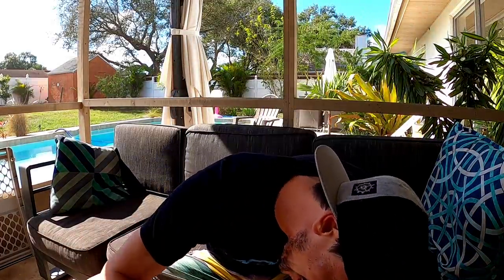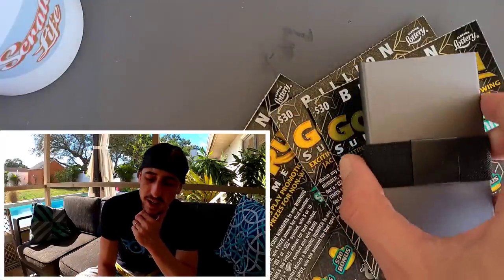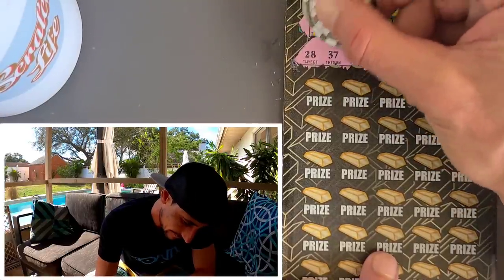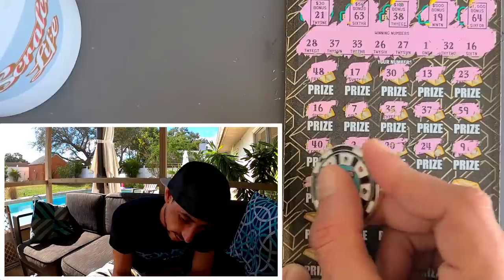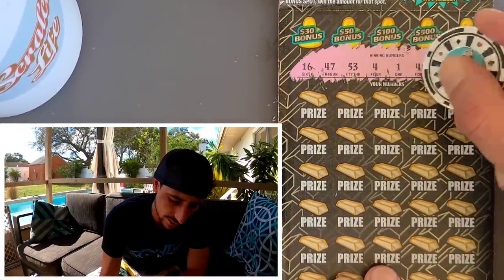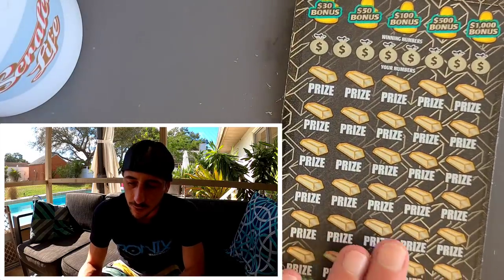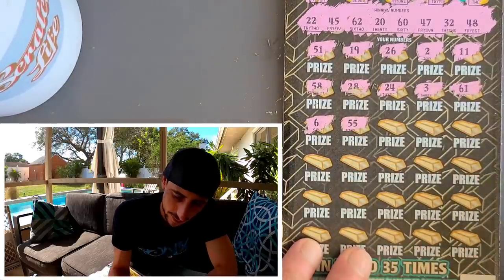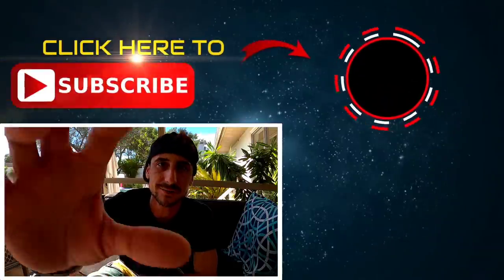I Got Big News🚀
3 x $30 Goldrush Supreme scratch off tickets from the florida lottery!

 Learn How To Increase Your Chances of Winning The Lottery: